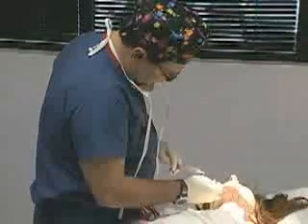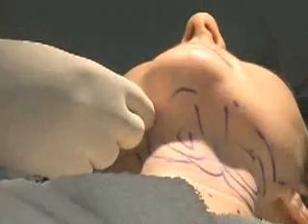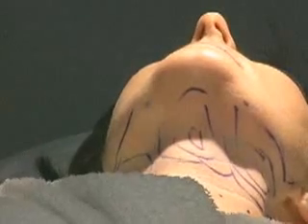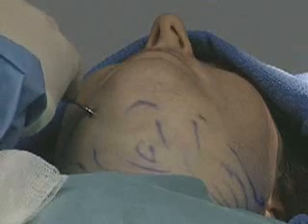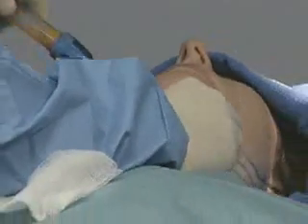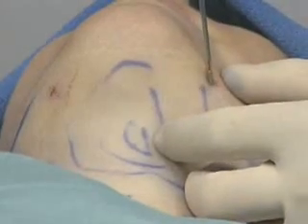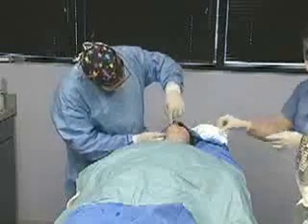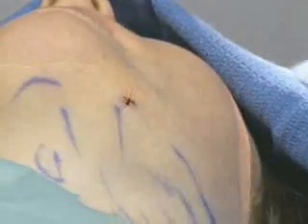Actual Neck Liposuction Procedure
Dr Salzman demonstrates an actual neck liposuction from administering the anesthesia to fat removal.  Find out more about the fantastic results you can achieve by visiting Dr Salzman's institute

Salzman Cosmetic Surgery and Spa